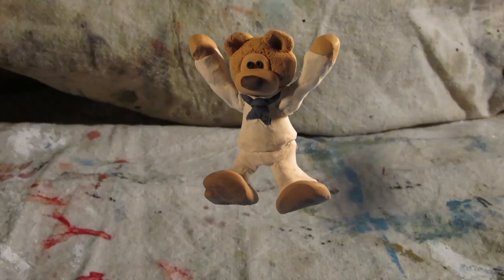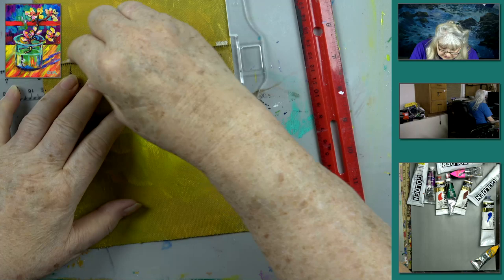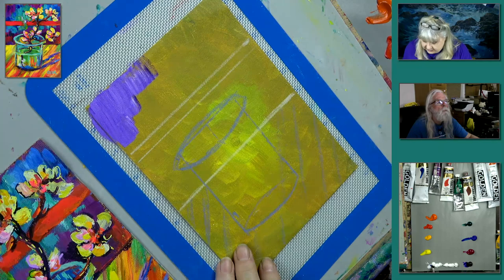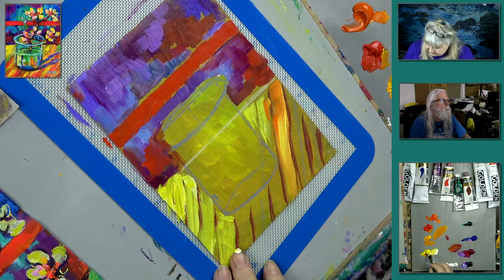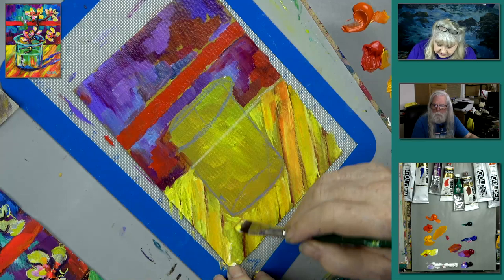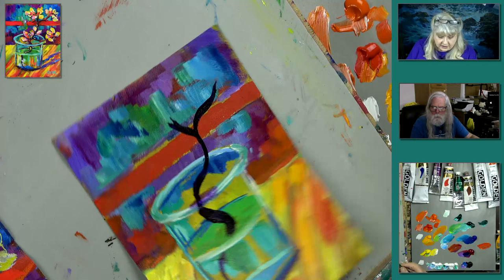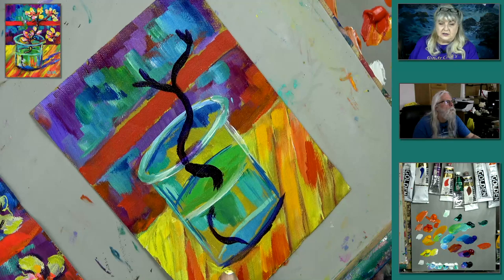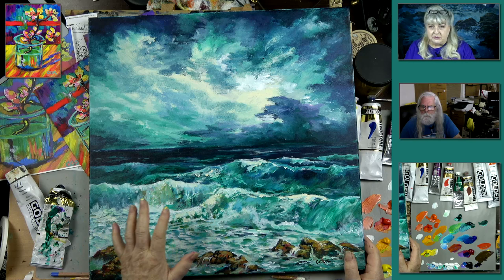Acrylic Easy Van Gogh Almond Flowers Tutorial with Color Surprise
Paint your own spin on this Van Gogh classic glass jar and sprig of almond flowers. Let Ginger Cook show you how warm and cool colors can not only enhance a painting  but  make it current for 2020 with today's brightly pigmented acrylic paints.
Follow the live chat a be prepared to have a great time.

6x8

Learn more about acrylic painting lessons from beginner to advanced artists :
Academy of Fine Art and Acrylic Painting; Senior Academy;
Get help with your art with personal art coaching from Ginger.
New to acrylics and need to know the "ins and outs of painting"?
Try our self guided Junior Academy on line lots of must have beginner lessons.